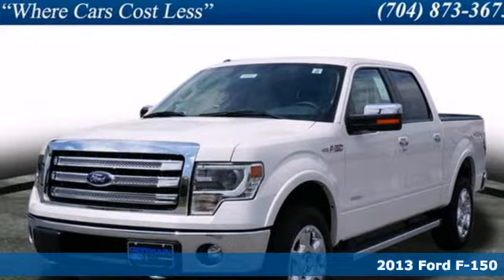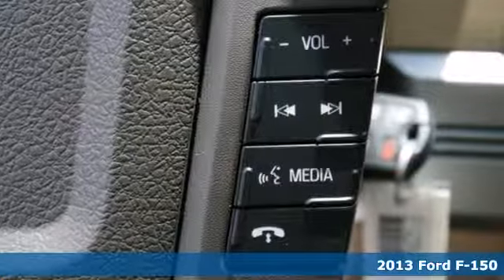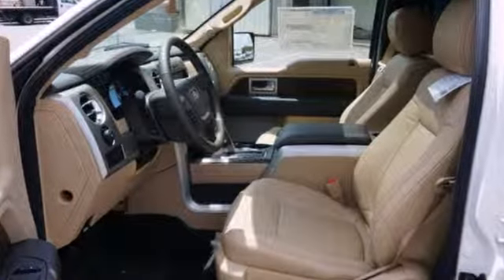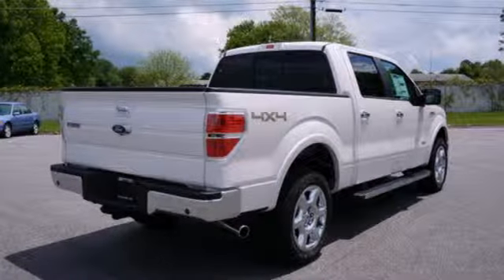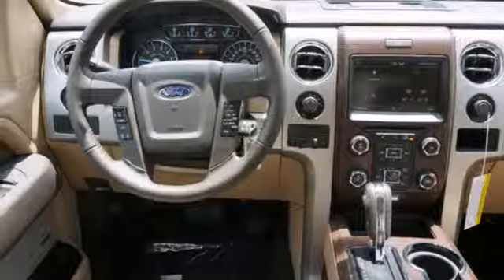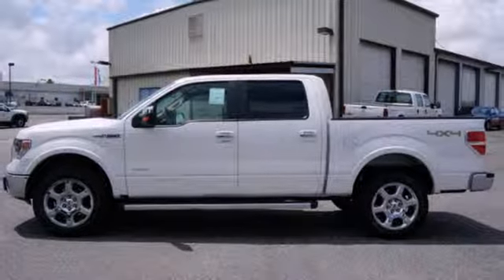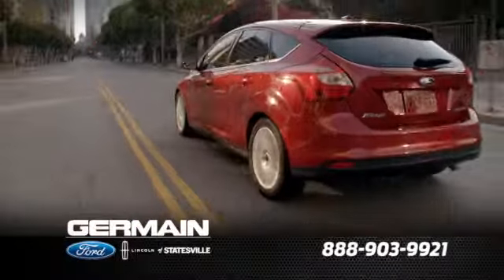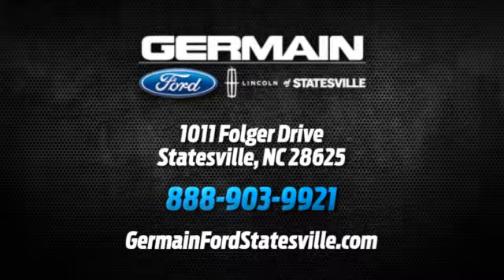2013 Ford F-150 Statesville NC Charlotte, NC F33310 - SOLD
Year: 2013
Make: Ford
Model: F-150
Trim: XLT
Engine: 3.5l 6 Cyl. EcoBoost
Transmission: 4WD Automatic
Color: White
Interior: Steel Gray
Stock #: F33310

Address:
1011 Folger Dr